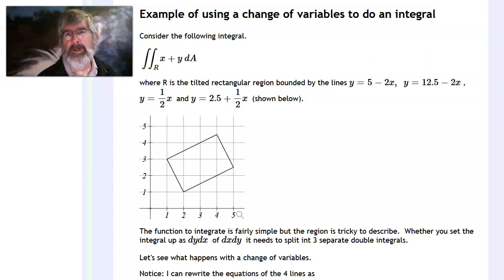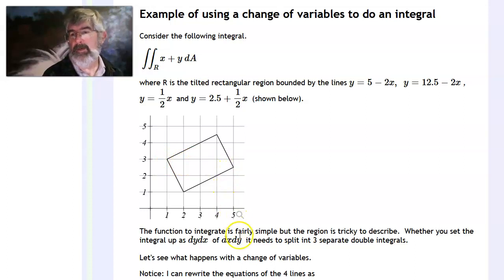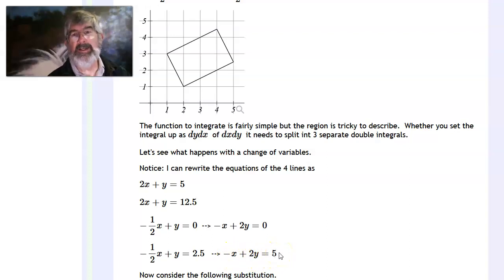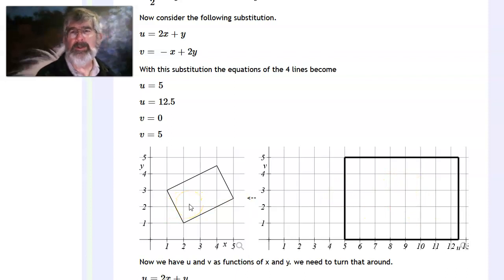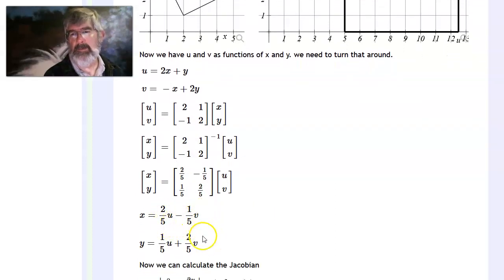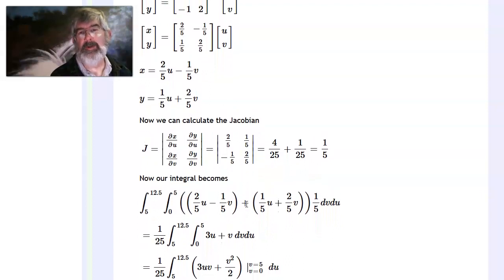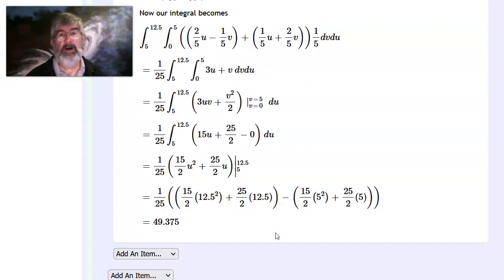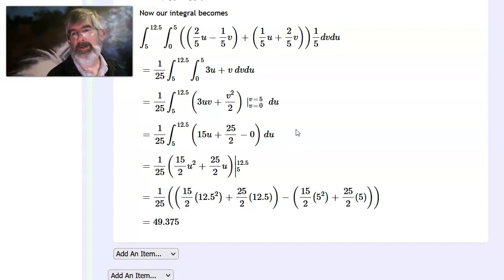Example of integral with change of variables